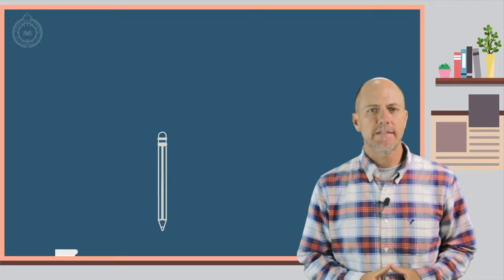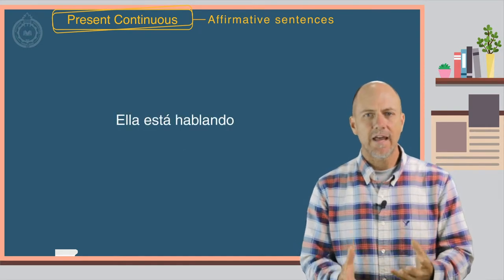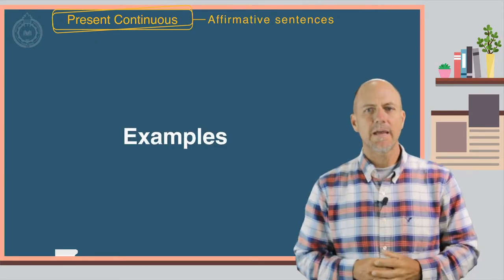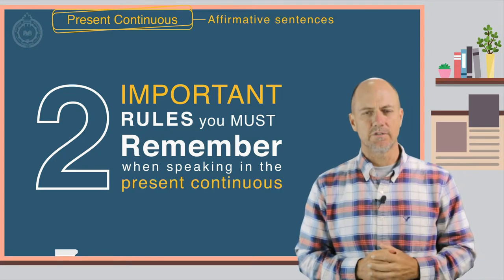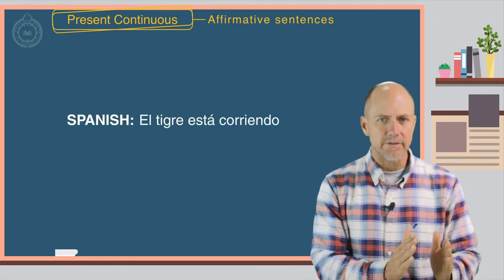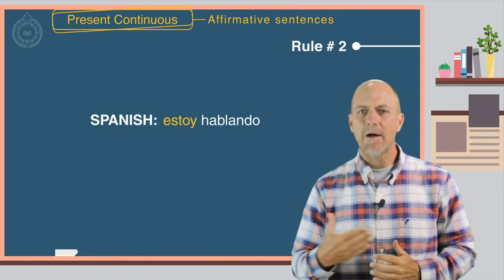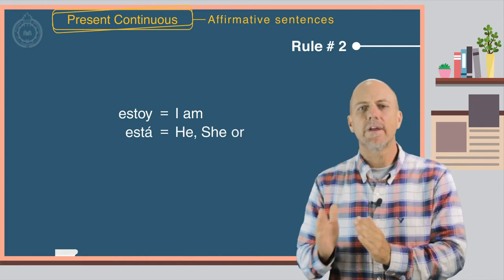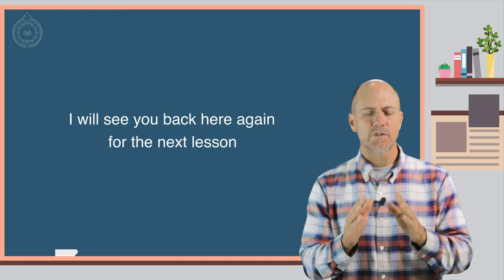Grammar Lesson: PRESENT CONTINUOUS - Affirmative Sentences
Bienvenido a la sección "Activate Your Grammar". Hoy vas a aprender cómo usar el "Presente Continuo" para realizar oraciones afirmativas en inglés.

Welcome to "Activate Your Grammar". Today you are going to learn how to use the Present Continuous in affirmative sentences.

Coordinador

Soporte Tecnológico